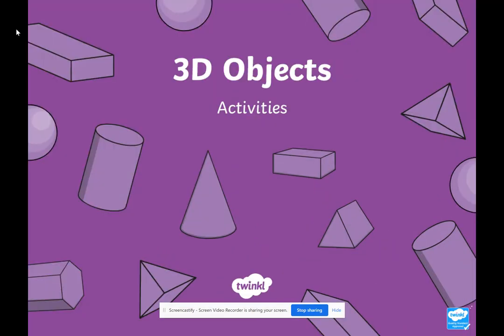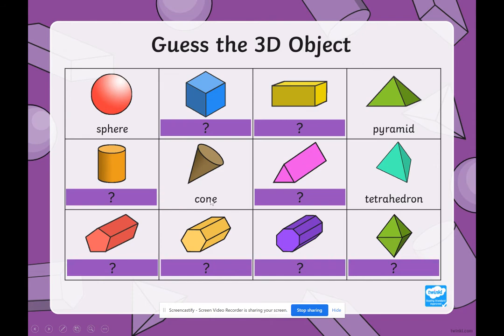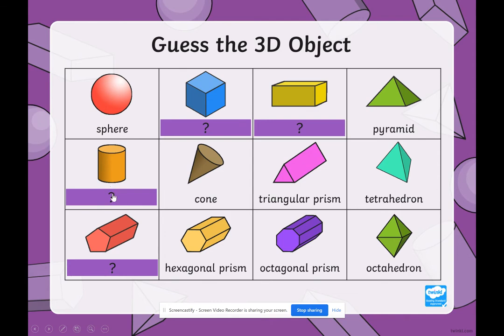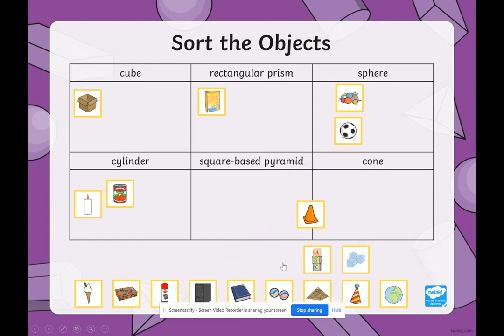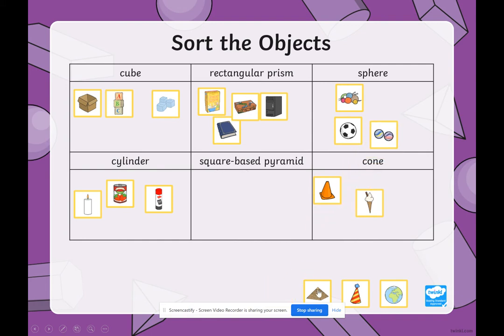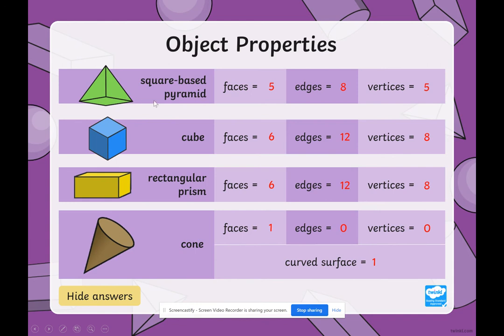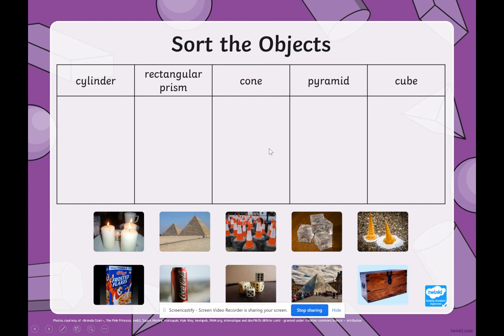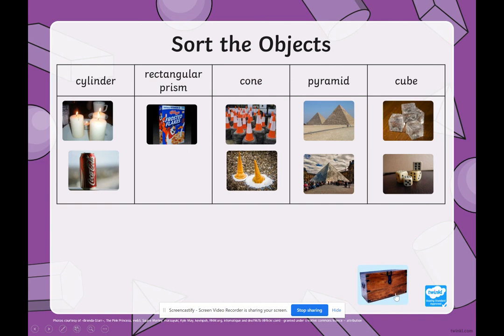learning about 3D shapes.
This powerpont will help you discover some 3D shapes.